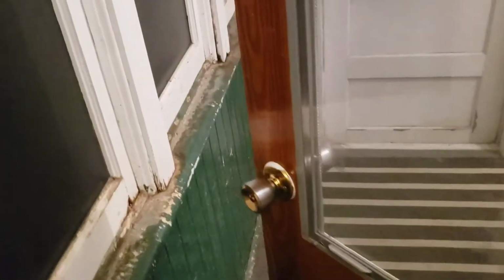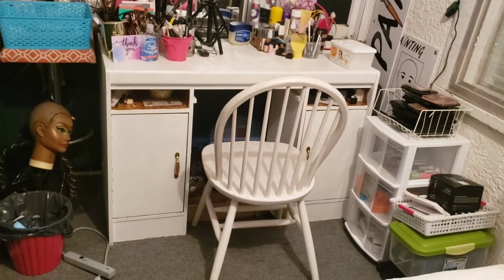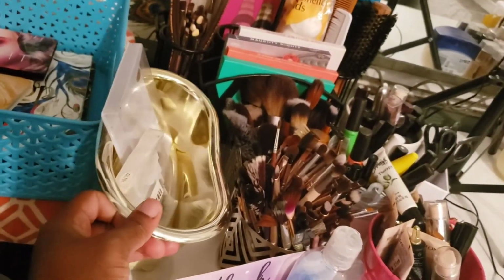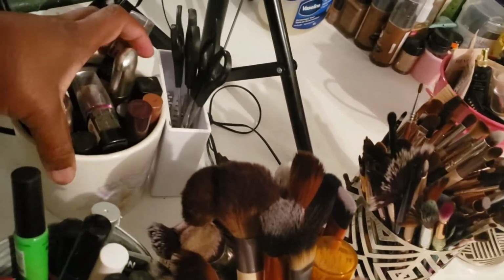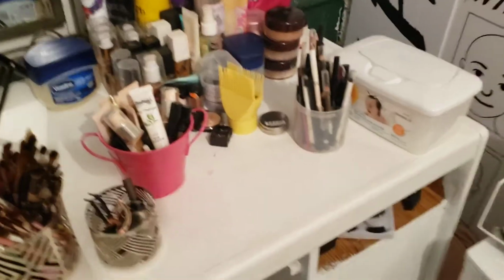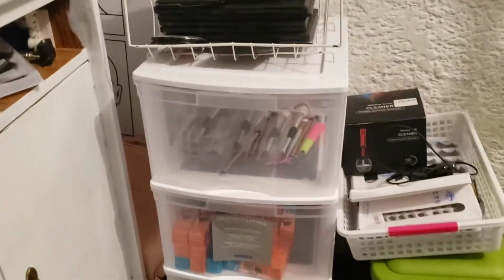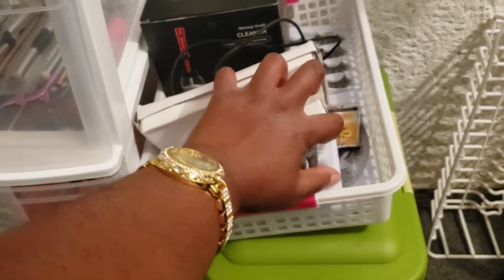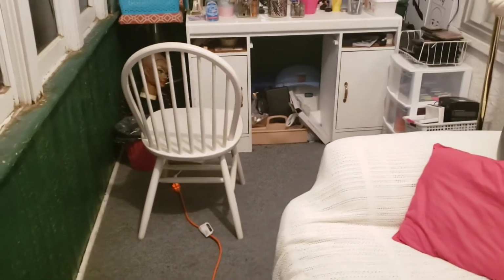SMALL GLAM ROOM TOUR 2020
Hey Lovelies! I have been wanting to do this video like FOREVER!!! I am super excited that I have finally gotten the chance to do so. I just really want to reach out to someone's heart to let them know that the space doesn't define the quality of your work. WORK ON YOUR QUALITY OF WORK FIRST...THE PERFECT SPACE WILL COME LATER!!!

Please remember to follow me on ALL SOCIALS!

Beauty & Fashion : ZEEGLAMSTUDIO1
Fitness: ZEEFIT1026

LOVE YOU ❤️